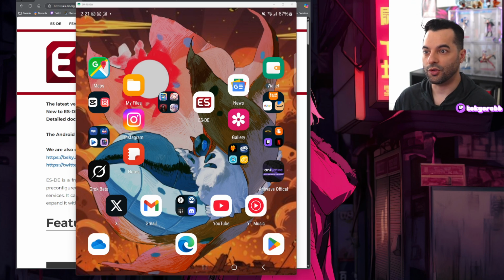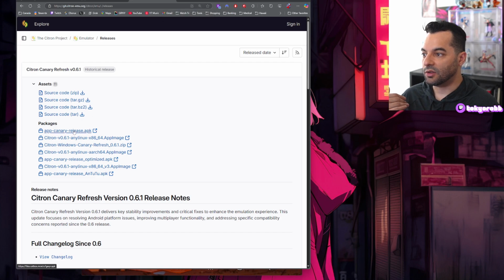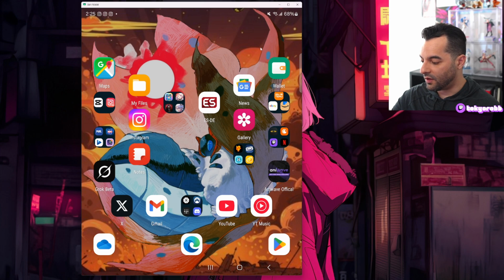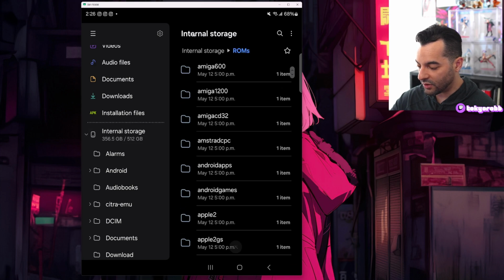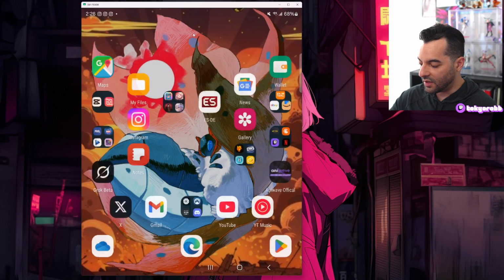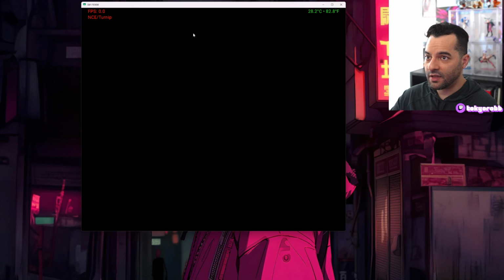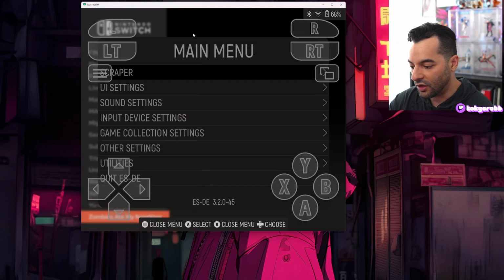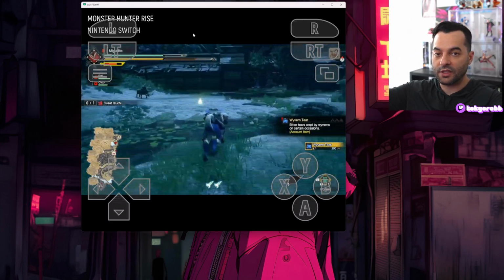How to add CITRON to Emulation Station (ES-DE) ANDROID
ES-DE (EmulationStation Desktop Edition) is awesome on Android. YouTube doesnt allow putting the code in the description. Love ESDE and I hope more people enjoy it! Thanks!

Here is the GITHUB page with files that you can use to copy to your custom systems folder for emulation on android.

Yuzu/Suyo/Ryujinx works the same way. Just replace Citron with the corresponding Emulator. EDEN IS NOW SUPPORTED WITH THOSE FILES.